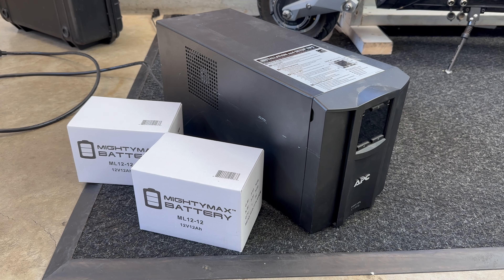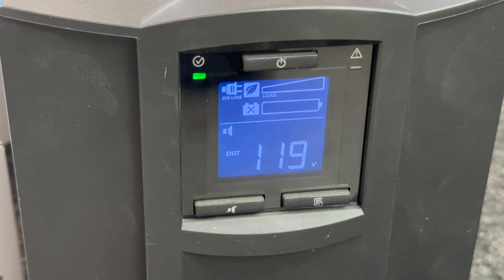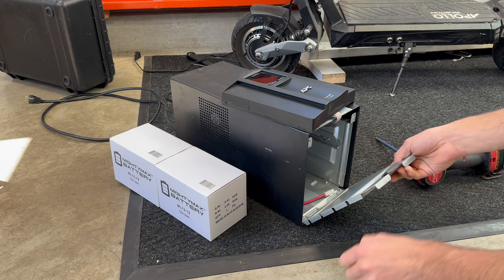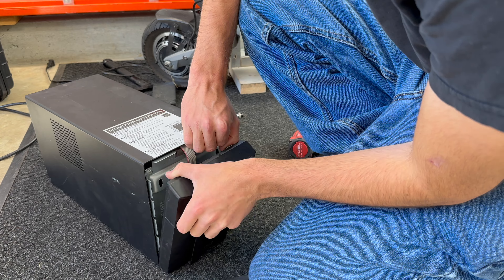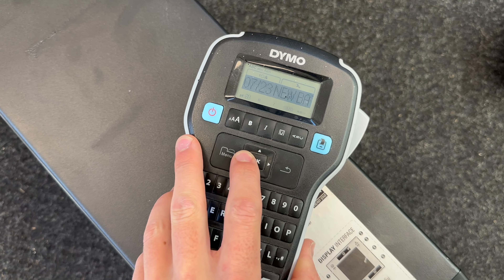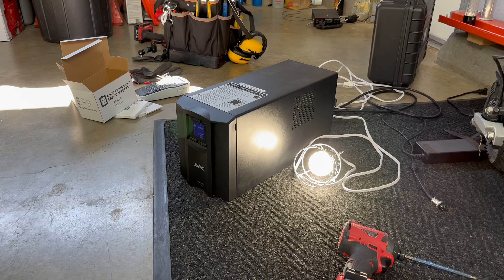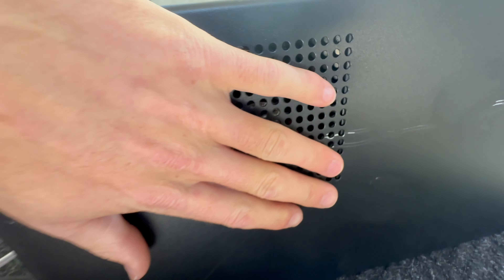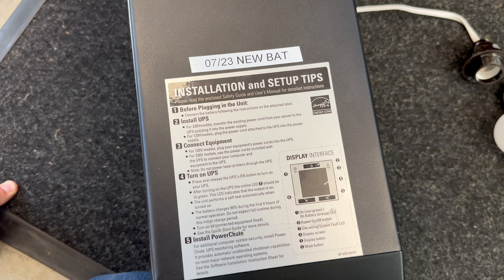Replacing batteries and fixing a UPS